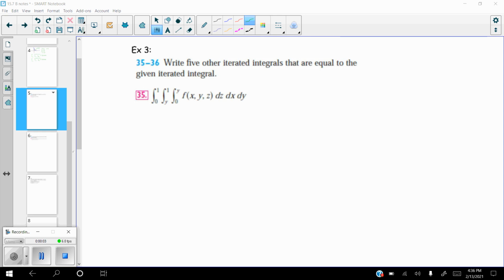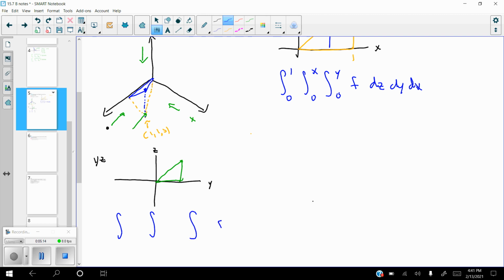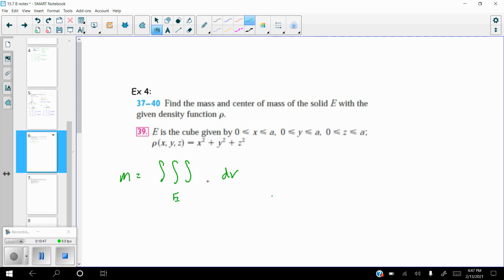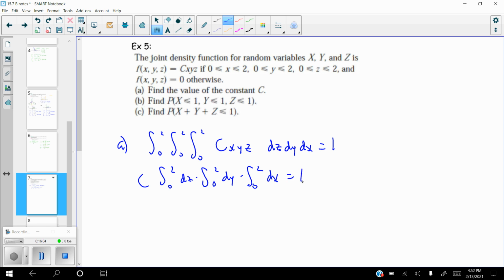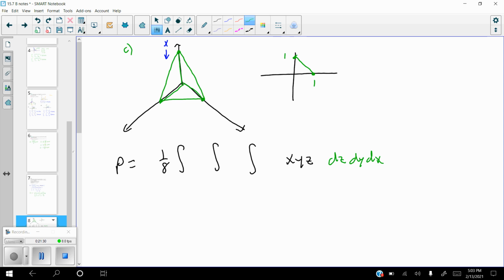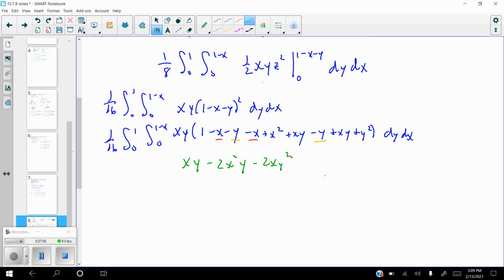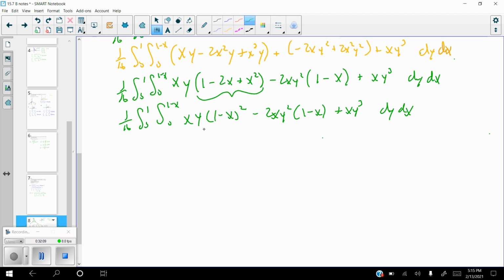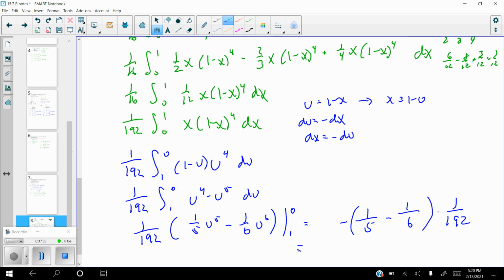15 7 B Triple Integrals Video 3